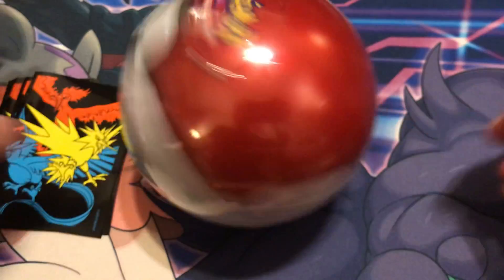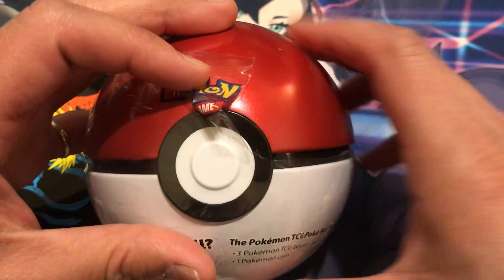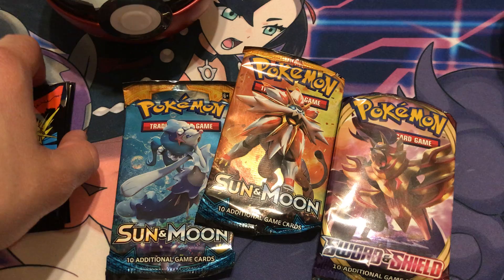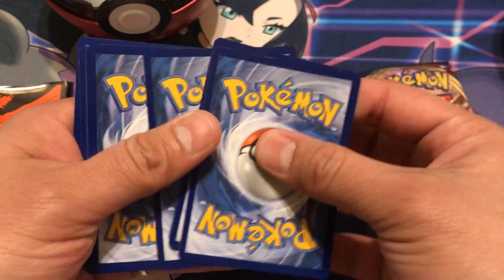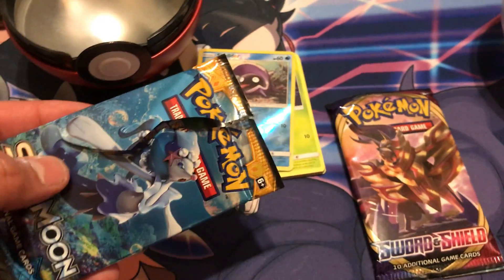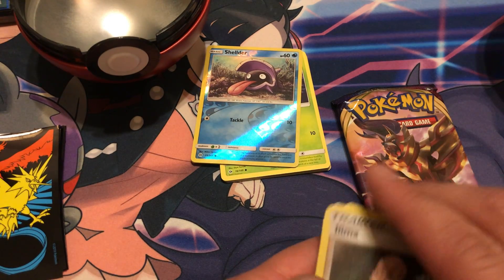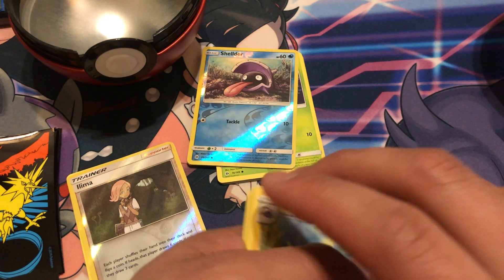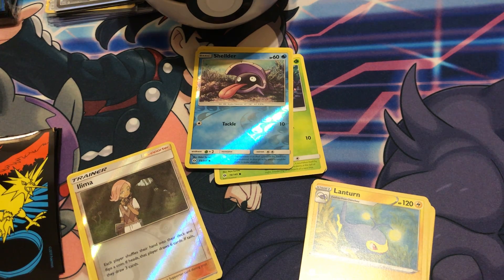POKEBALL TIN OPENING! SUN & MOON SWORD & SHIELD BASE PACKS!